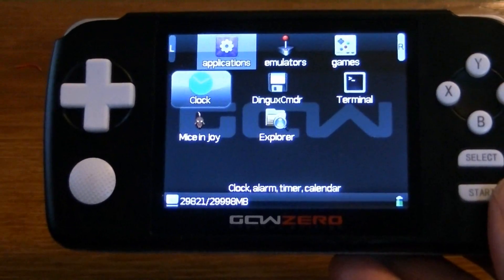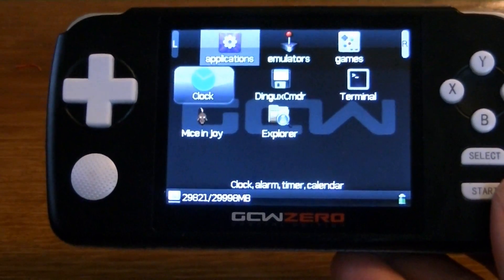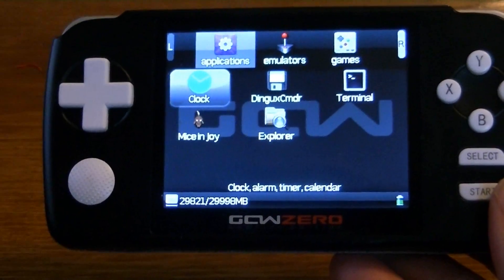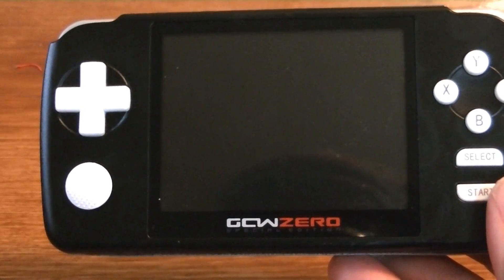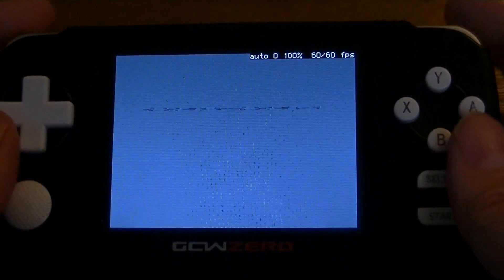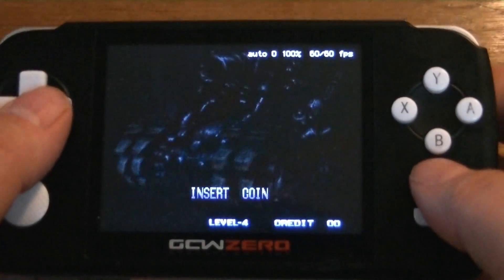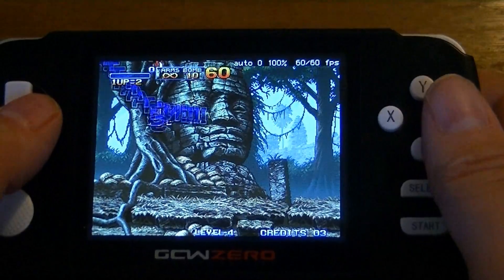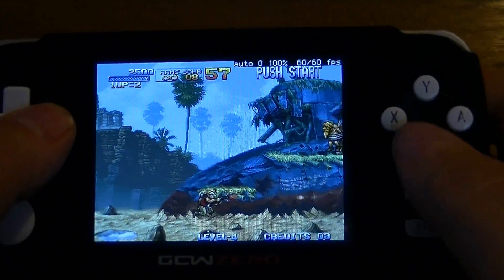Stutter Fixed and 16bpp added!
The bug has been squashed and goodness has been added. 16bpp makes it so games and emulators can run at their native resolution which makes things twice as fast!!